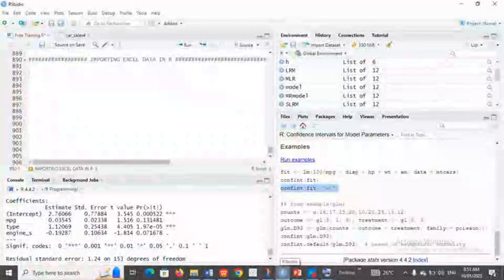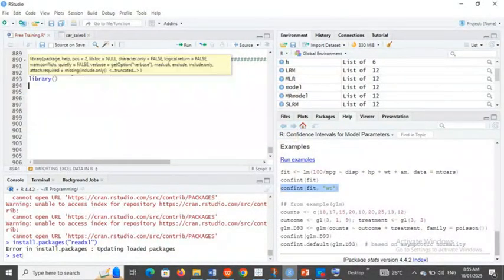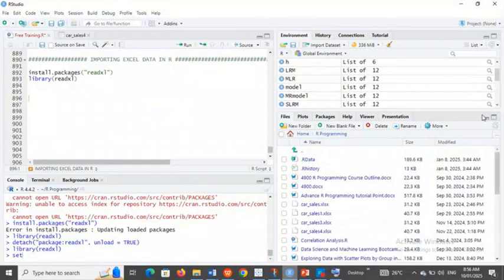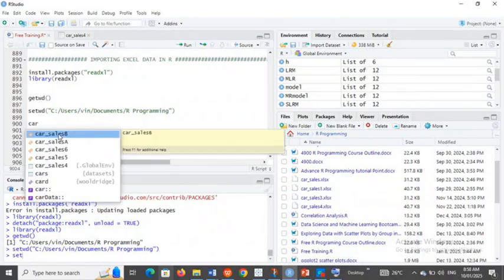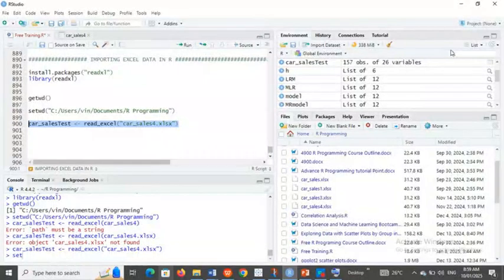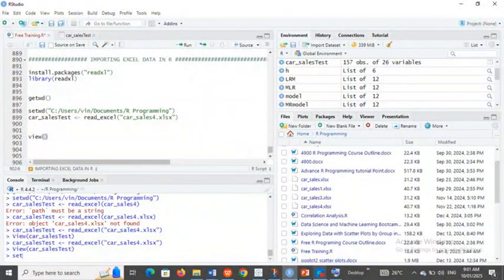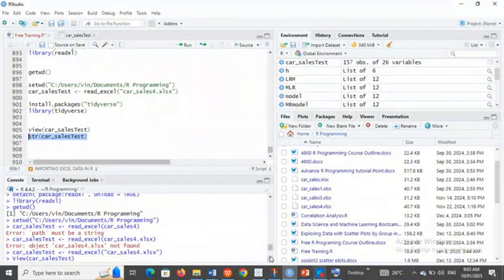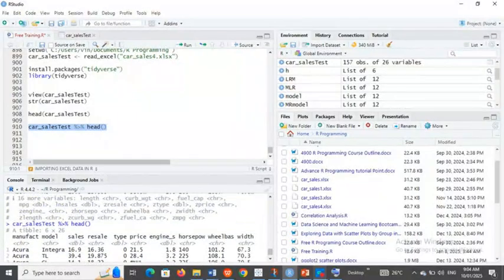Importing Excel Data in R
We provide comprehensive training solutions for:

- Individuals: Enhance your skills and knowledge
- Corporate Bodies: Upskill your team for organizational success
- Staff/Employees: Professional development for career growth
- Groups: Tailored training for community organizations and teams
- Homes: Practical skills for homeowners and families
- Offices: Boost productivity and efficiency in the workplace